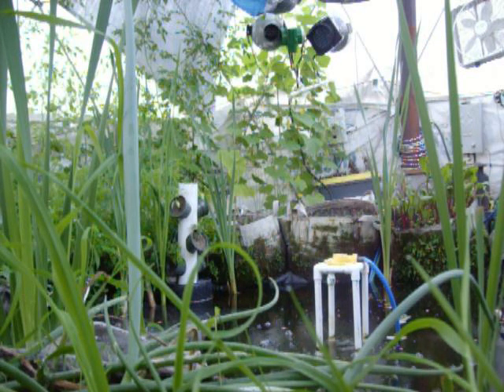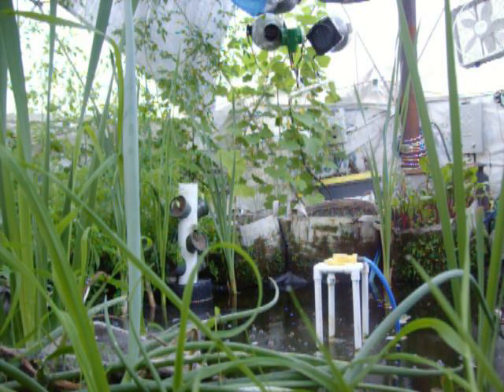EdensReturn Farm North F.o.o.d. B.a.n.k.™ Description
If you could turn a $100 investment into over a $16,000 return every year, just by gardening in your backyard why wouldn't you? Our mission is to plant seeds of hope in people just to watch them grow.

F.o.o.d. B.a.n.k.™
Farming Organic Orchard Development
Biointensive Agroforestry Natural Kingdom

Our F.o.o.d. B.a.n.k.™ concept combines water and energy harvesting, vermiculture, aquaculture, composting, and biointensive agroforestry to create a symbiotic organic food ecosystem within a protected environment.

Our F.o.o.d. B.a.n.k.™ protects our ecosystem from extreme weather and allows us to produce fresh healthy food year round. Our steel 3V geodesic dome greenhouse is built to withstand 90 MPH winds, heavy snow loads, golf ball size hail, torrential rain, frosts, extreme cold, extreme heat, the harshness of the sun, and even earthquakes.

Our F.o.o.d. B.a.n.k.™ produces an average of 1,890 pounds of organic veggies and can yield over 250 pounds of organic fish per year. Our method produces us over 2,000 pounds of organic food annually for a maintenance cost of $100. Annual worm castings tea ingredients require one 50 pound bag of glacial rock powder ($50)and one 5 gallon container of organic unsulfured molasses ($50). Our F.o.o.d. B.a.n.k.™ requires less than 2 hours of work a week to maintain the system (the majority of which can be done on the weekends).

Our F.o.o.d. B.a.n.k.™ is a portable structure and takes less than 500 square feet meaning we did not need a building permit to assemble it.

We use about half the vegetables we grow for selling at market, our tomato plants in cages yield on average 20 pounds each which we sell for $4 a pound, bringing in $80 per square foot in revenue. To us this really is like a bank in the since that half of the organic vegetables grown in this space are like our checking account providing income for our life expenses and the other half of the organic vegetables are like our savings account providing our food supply for winter. Our startup investment for purchasing the F.o.o.d. B.a.n.k.™ components was just over $2,600 and if we just grew tomato plants alone in this space, we would have the potential to bring in $16,800 in annual income (210 square feet of growing space X caged tomato plant yield 20 pounds per square foot = 4,200 pounds X $4 a pound = $16,800). Averaging over $160 an hour working from home (2 hours a week X 52 weeks a year = 104 work hours divided by $16,800 = $161.53 an hour).

Our F.o.o.d. B.a.n.k.™ is our home based business (which actually pays for our home), our grocery store, our pharmacy, our health insurance, our farm water supply, our farm energy supply, and in a emergency (such as an earthquake) would provide shelter for my family and I to take refuge in. Using our concept anyone anywhere can provide for themselves by harvesting their own water, energy, compost, fertilizer, food, and income from Nature.

If you are interested in building your own home based business or food supply, you can find our do it yourself food bank post on our Facebook page EdensReturn (Link below)

We will be uploading weekly updates on our progress throughout the year.